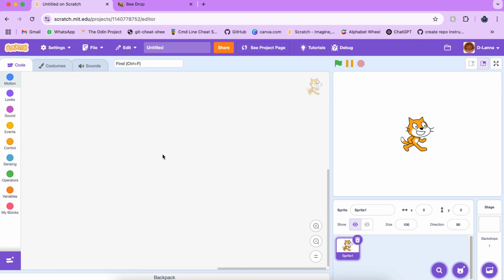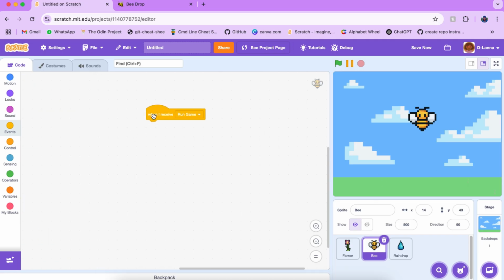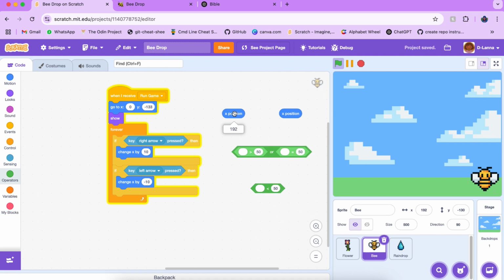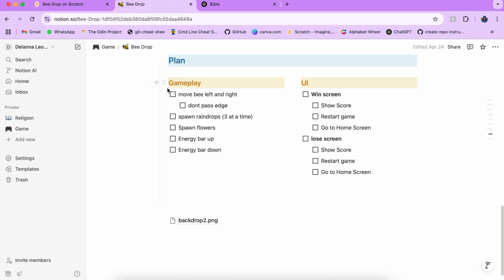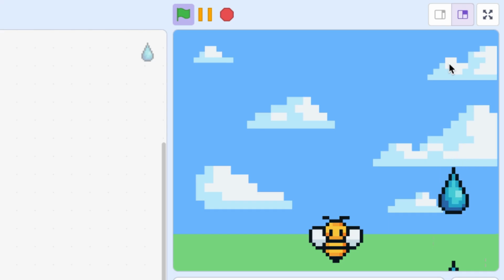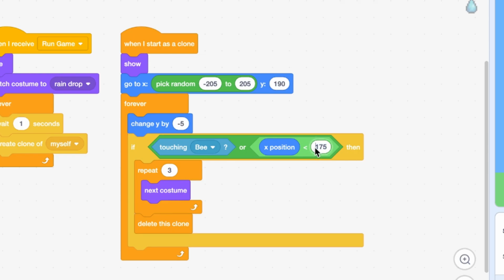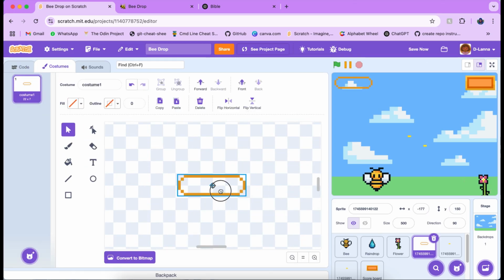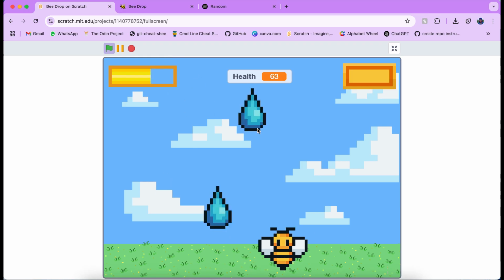I Made a Game About a Bee